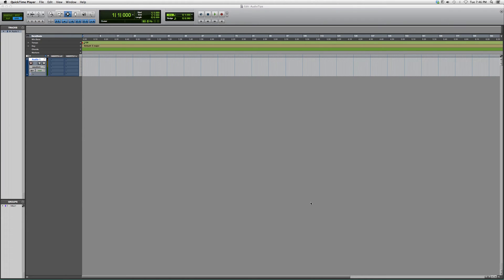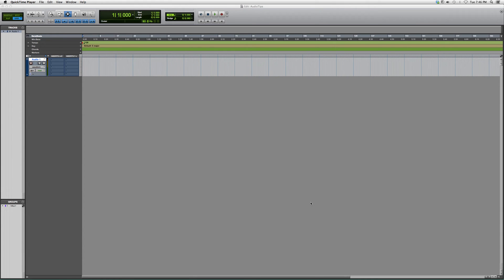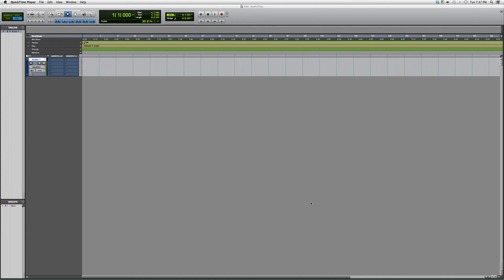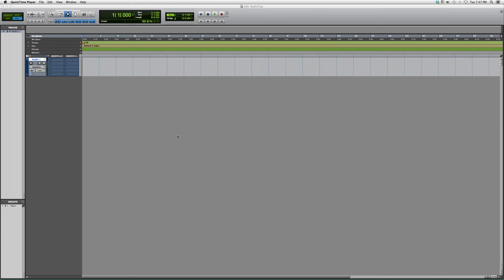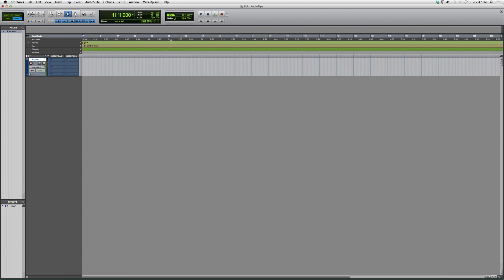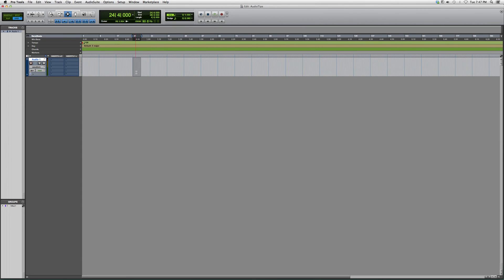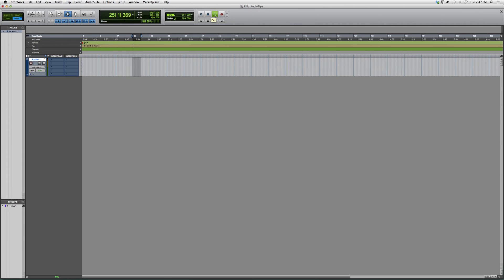12 How To Loop Play In Protools